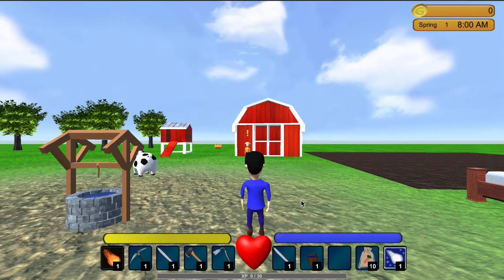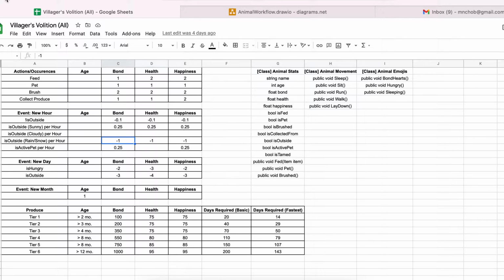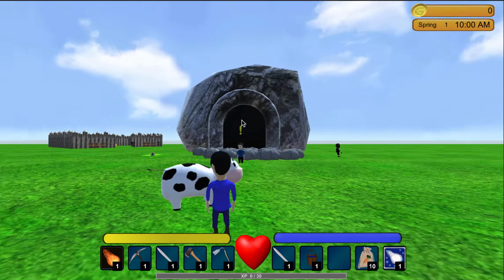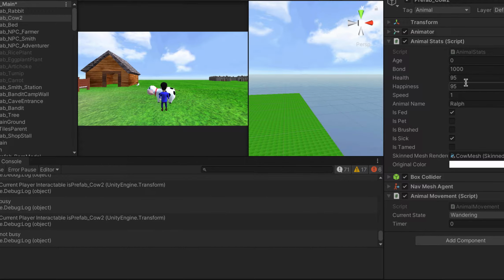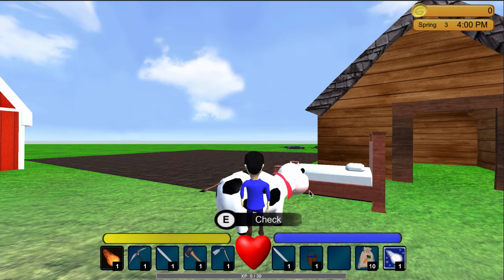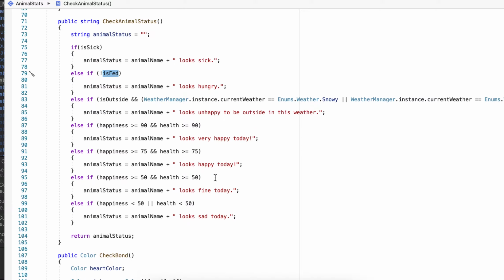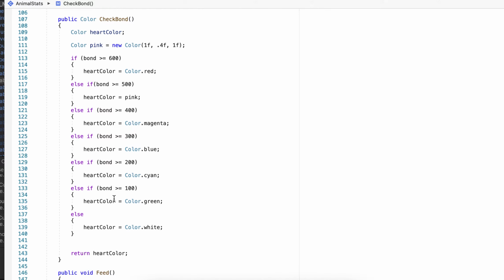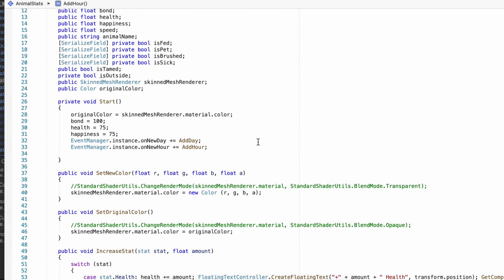Unity Progress # 110: Implementing Dialogue Checks on Animal Statuses!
This week I worked on implementing what I planned in Draw.io and Google Sheets into Unity! Using the Player Interaction system I created I added a check to see if the Player is nearby an Animal and "Check" will show up. When the animal is interacted with it will call a method in the Dialogue Manager to show the Animals Name, Heart Color (Based on Bond Level) and the status of the animal such as sick, hungry, happy, sad, etc. When the player is out of range the dialogue boxes will be disabled.

Next week I want to allow the Events of New Day and New Hour to affect the animal stats. Such as New Day will result in isFed = false and New Hour may add or remove stats from the animal depending on if the animal is outside and it is Sunny or if it is Rainy/Snowy.